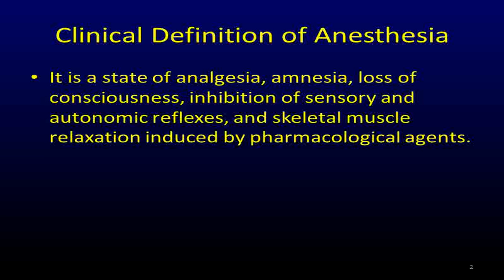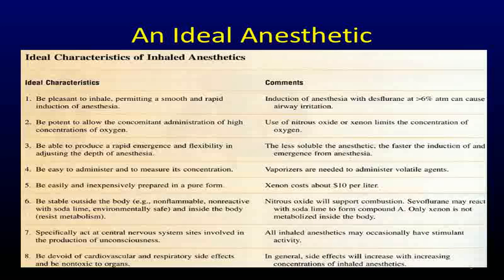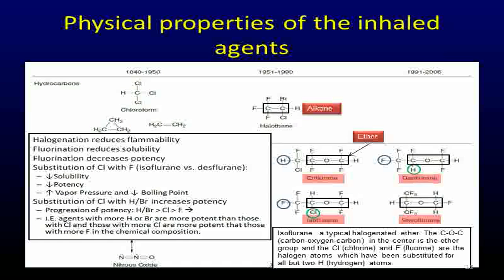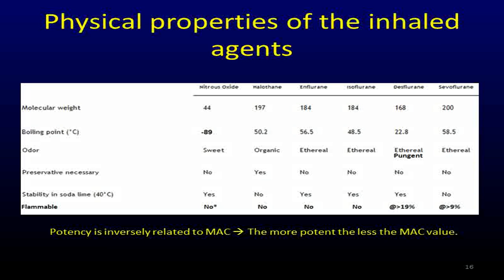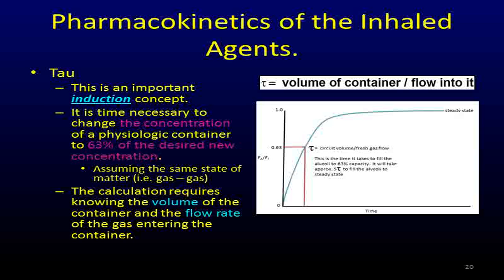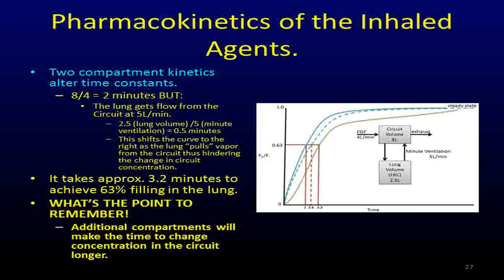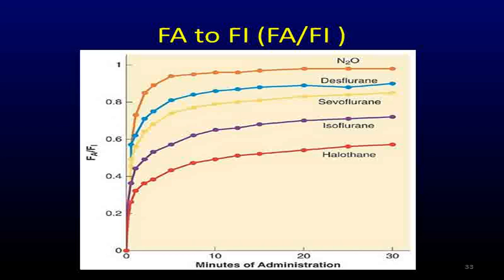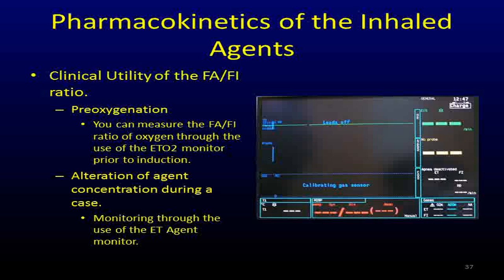Inhaled Agents I